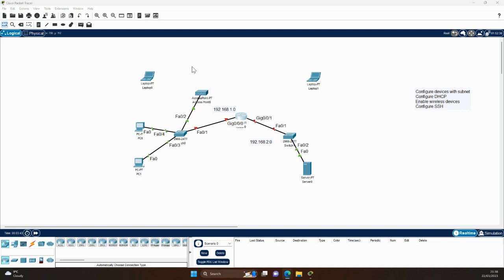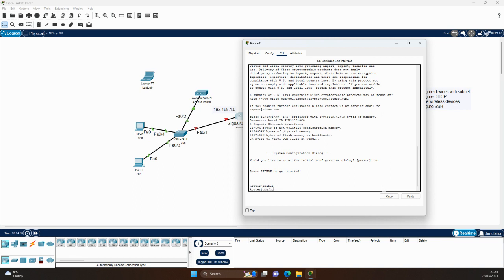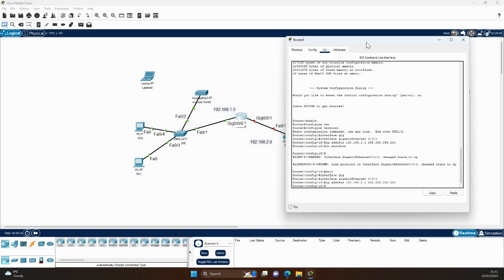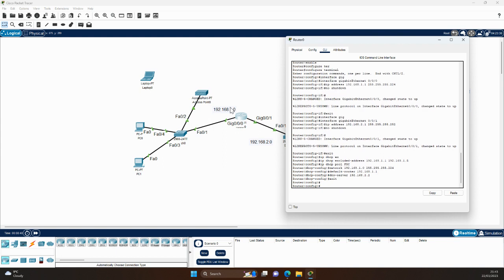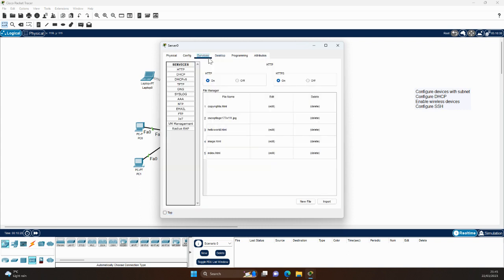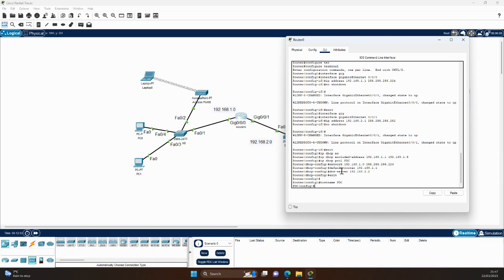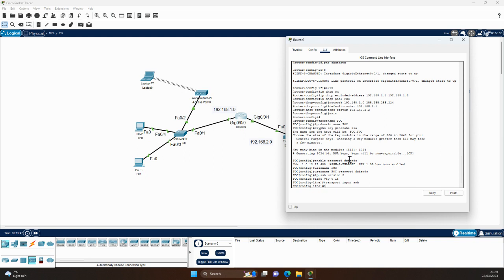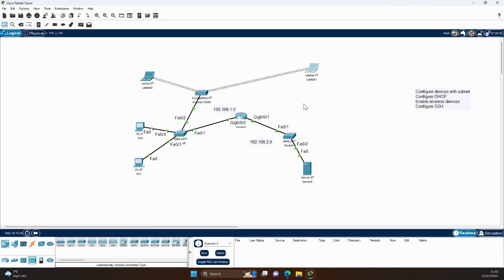Subnetting project with DHCP and wireless devices with Web Access in Cisco Packet Tracer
Little project to get your grubby little hands on to, bringing some key content together